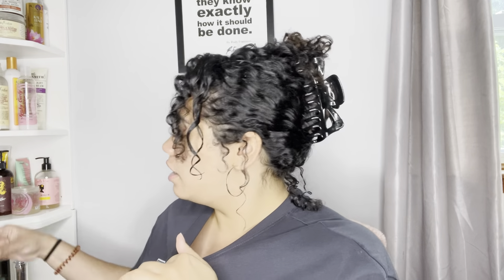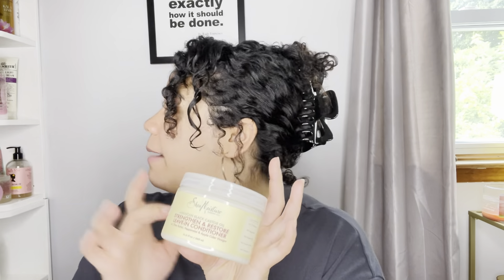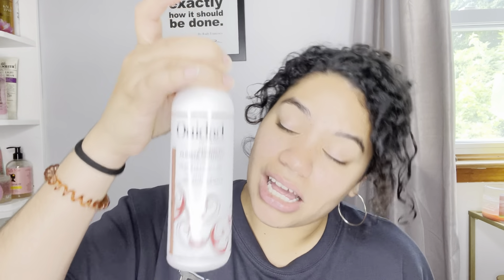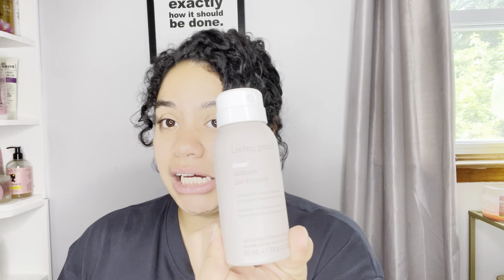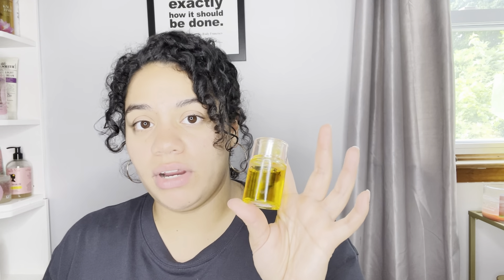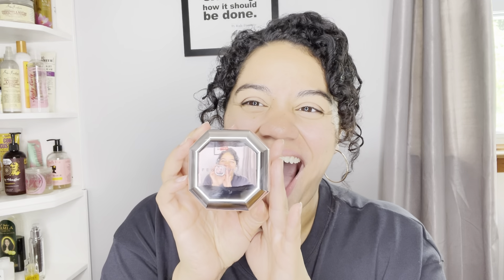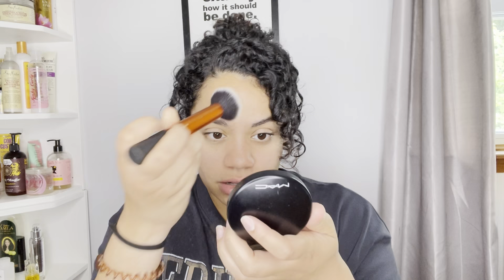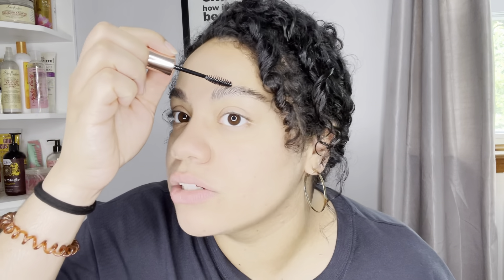FAVORITE SUMMER PRODUCTS | Skincare, Haircare,Body care, & Pefume products | Daretobecurly